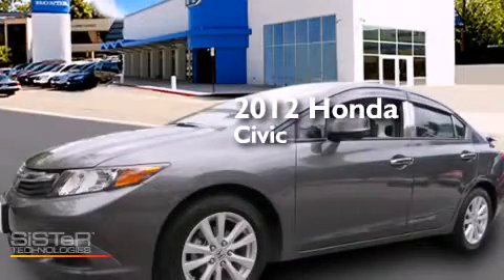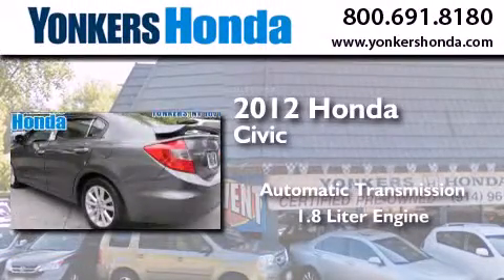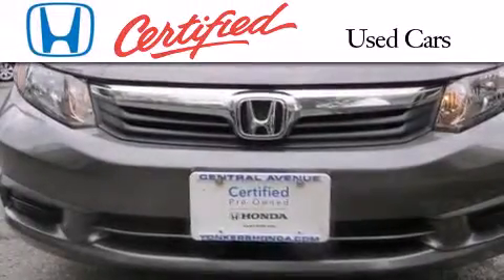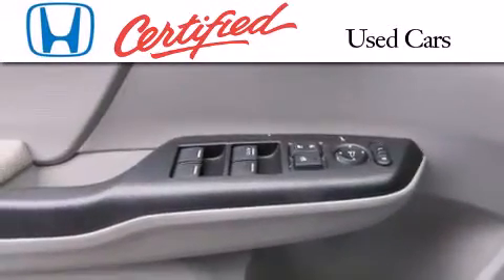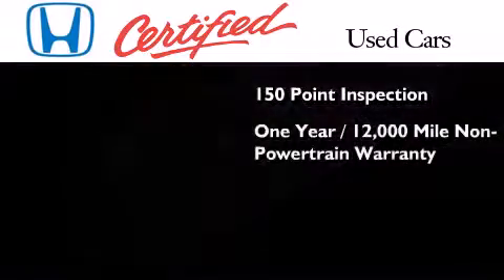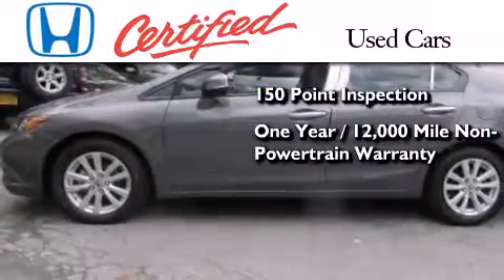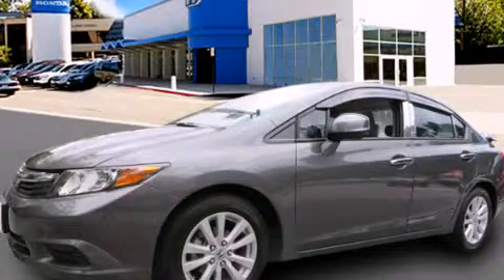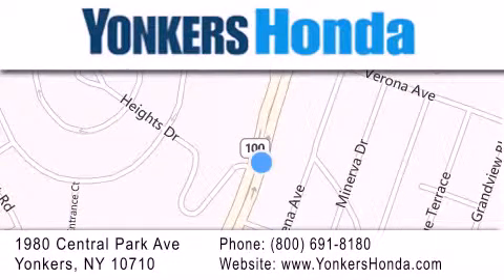2012 Honda Civic Sedan New York NY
We have been honored to serve the Yonkers NY area , we promise that your experience at our dealership will exceed your expectations ! Year : 2012 Make : Honda Model : Civic Sedan Engine : 1.8L Trans . : Automatic Exterior : Polished Metal Metallic Miles : 4,424 Interior : Gray Stock : U14050C Yonkers Honda Central Park Avenue Yonkers , NY 10710